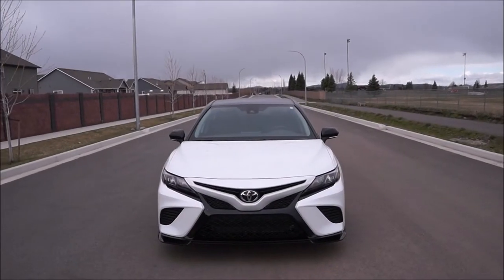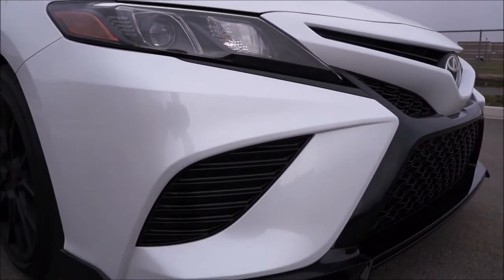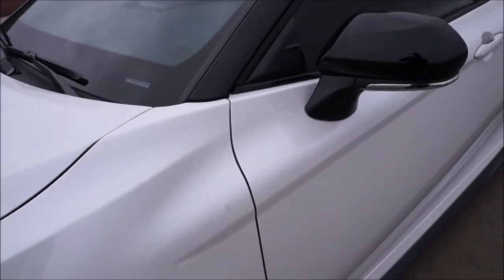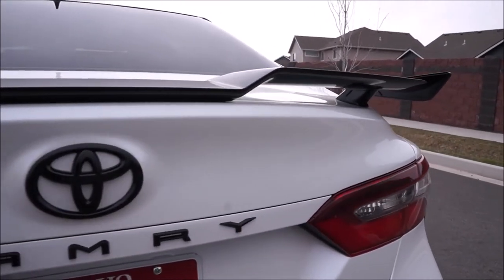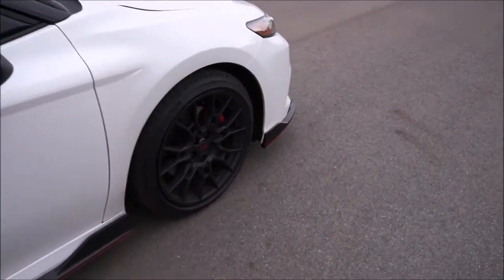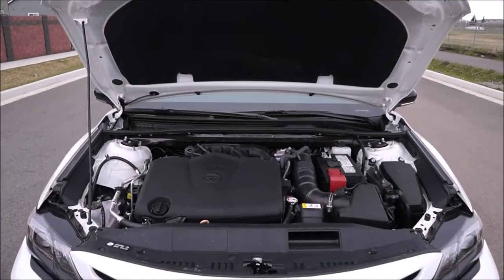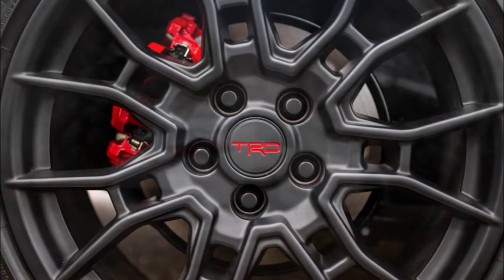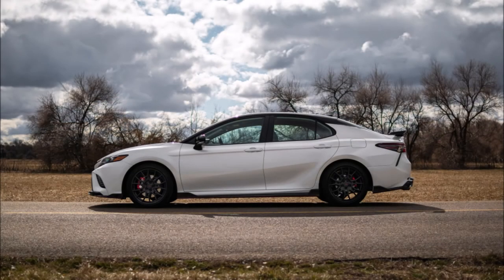Samir Bought a 2021 Toyota Camry TRD!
Now that Samir is done with law school, he decided to buy himself a brand new car.  That's right, his 1996 Honda Civic sedan is going into daily driver retirement, being replaced by the unique and quirky 2021 Toyota Camry TRD in windchill pearl!  Today, Samir discusses what makes a Camry TRD special and why he decided to buy one.

Chapters:
0:00 Introduction
0:44 Samir's New Daily Driver
2:04 What is a Camry TRD?
3:16 How does the TRD Exhaust Sound?
3:51 Upgrades Over a Standard Camry
6:03 Why Did Samir Buy a TRD?
9:35 Conclusion